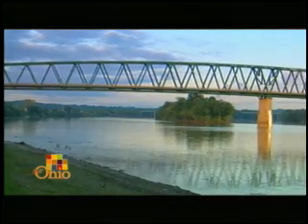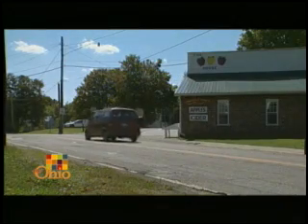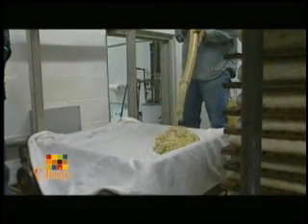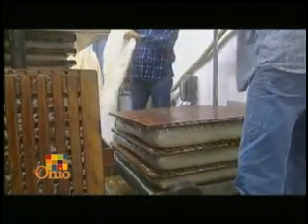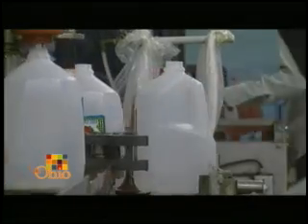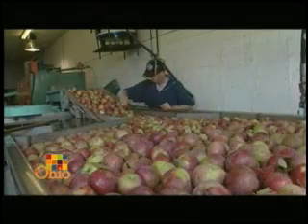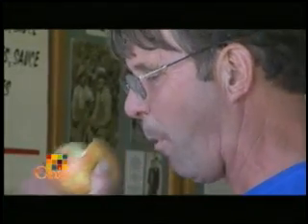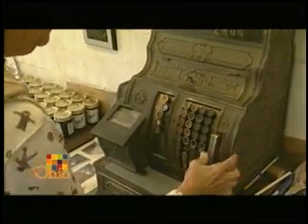Ohio Apple Cider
Ohio has about 130 apple cider production facilities. We visit an award-winning cider house in Laurelville. From Our Ohio show 215, produced in 2007.